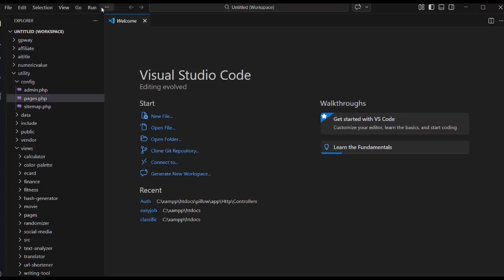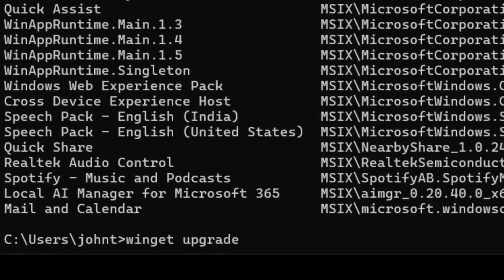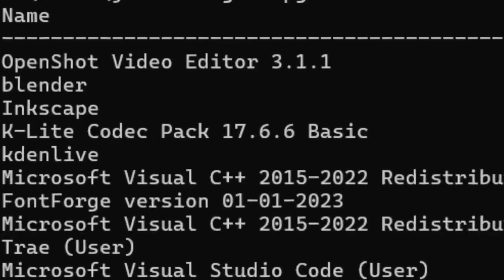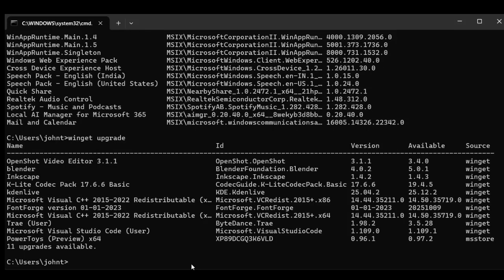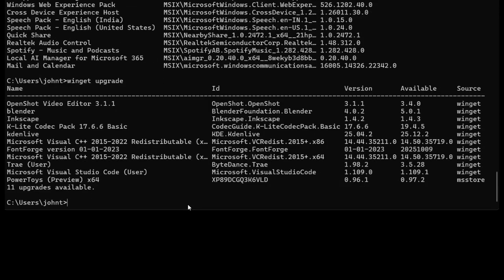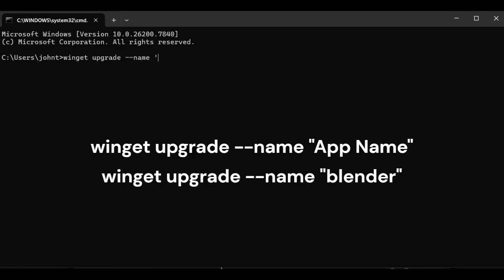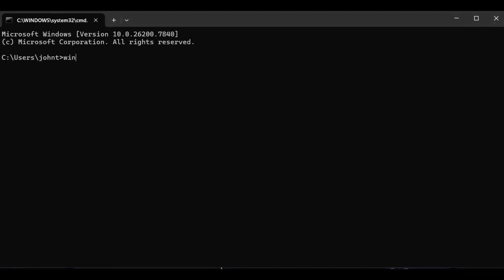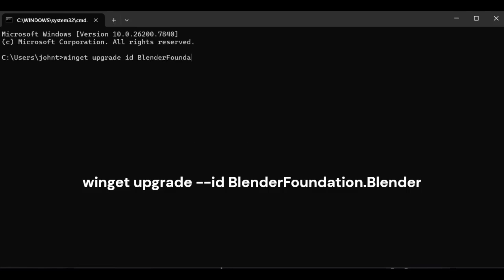How to Update All Apps at Once in Windows — No Manual Downloads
Stop downloading installers again and again just to update your apps!
Windows already has a built-in tool called winget that lets you update all installed software using a single command.

In this video you’ll learn:

• How to check which programs need updates
• How to update apps one by one
• How to update all software at once
• Why this is faster and safer than manual downloads
• Useful commands every Windows user should know

This works on Windows 10 & Windows 11 and requires no extra software.

Perfect for students, developers, gamers, and anyone who wants to keep their PC clean and updated automatically.